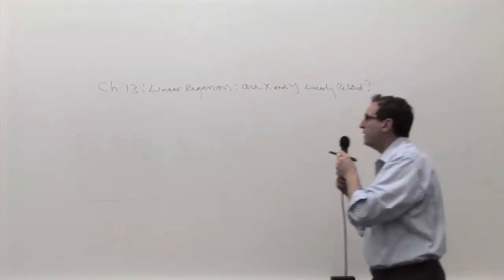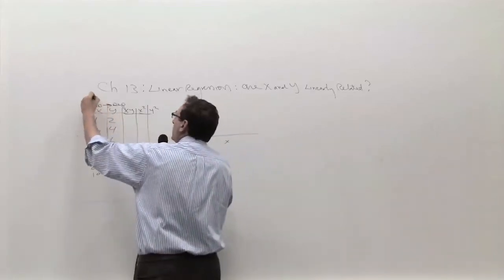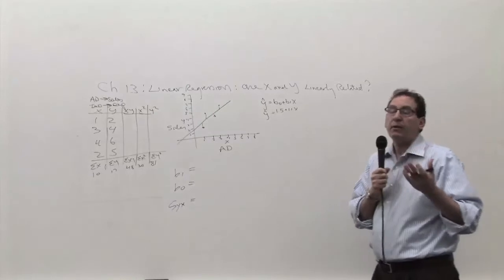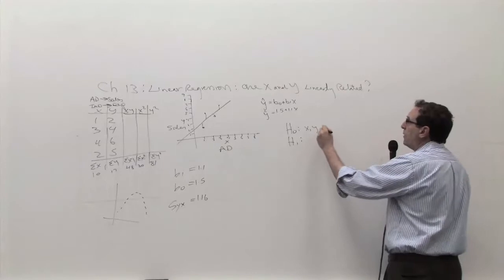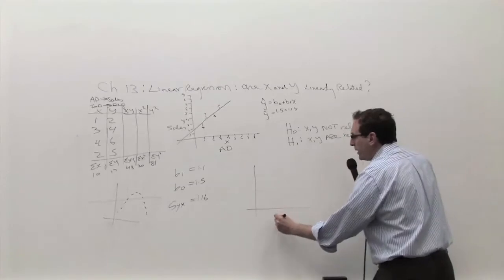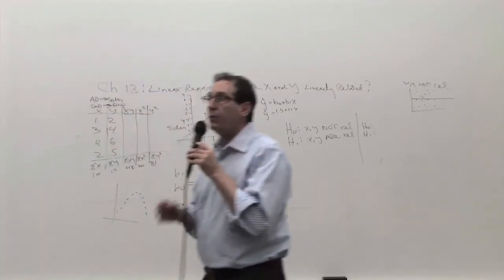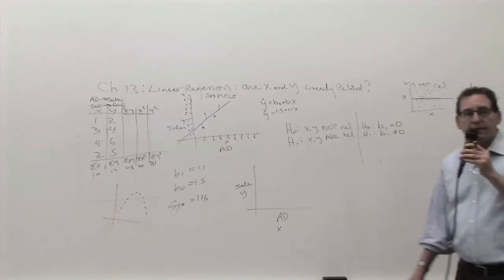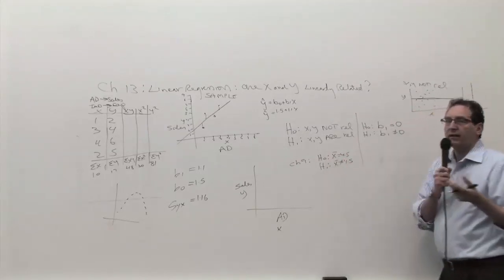Chapter 13: Linear Regression: Are X and Y related (1/3)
Are X and Y Linearly Related? "H0: B1=0"